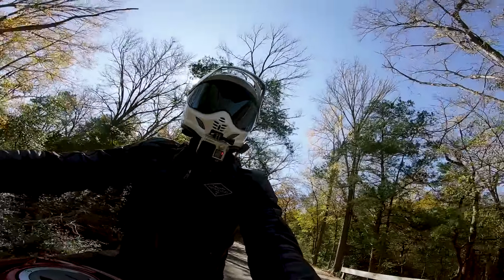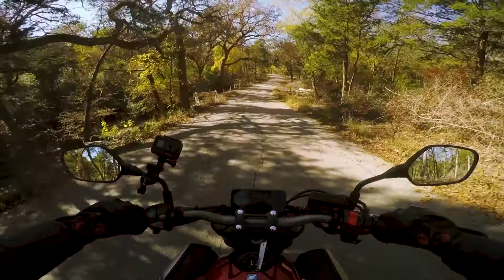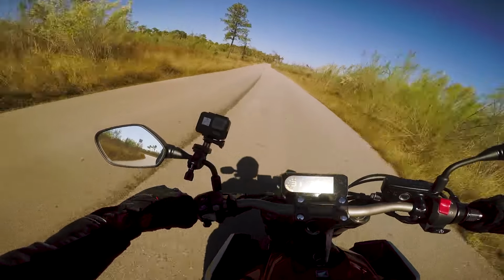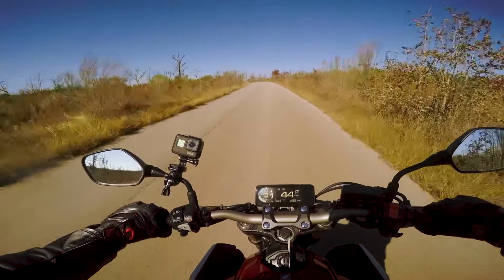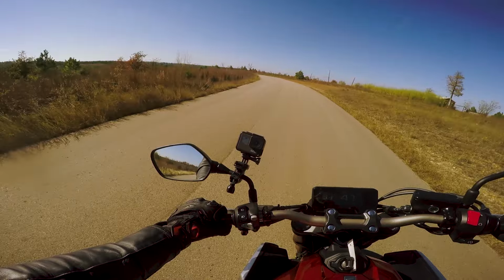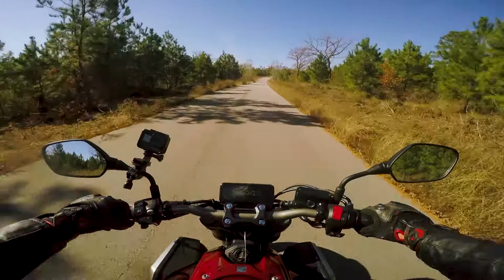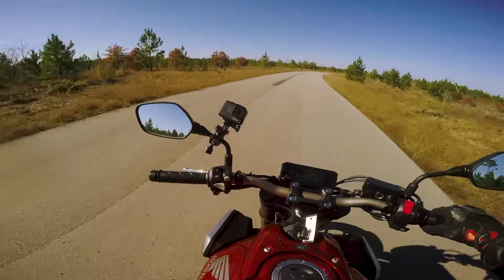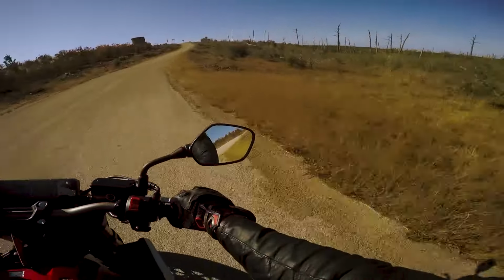Honda CB650R VS Yamaha MT07 - Which is Best? (I Owned Both!)